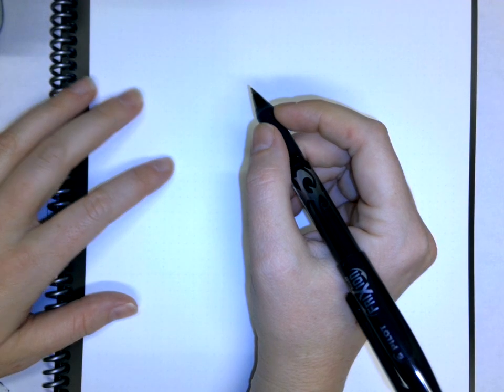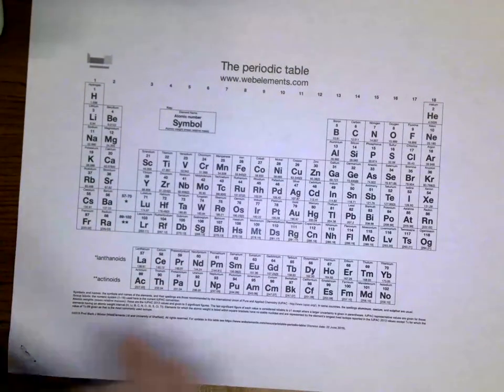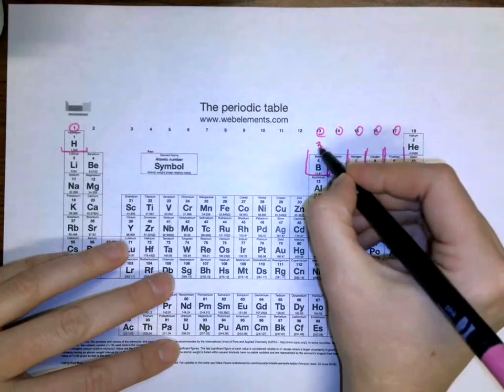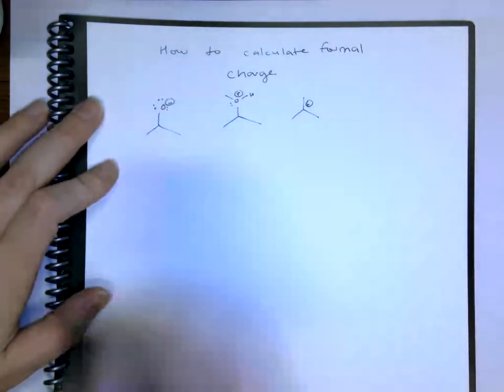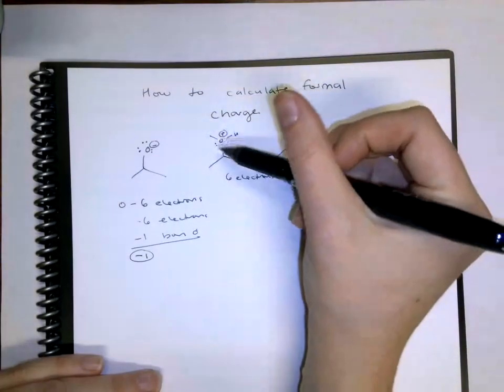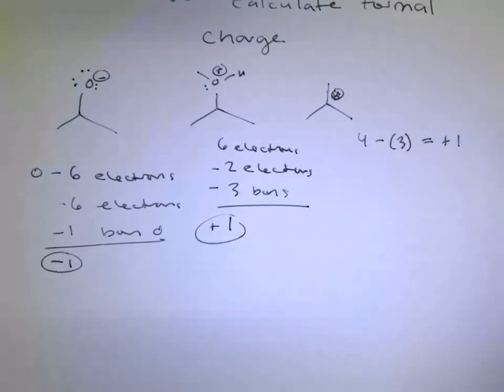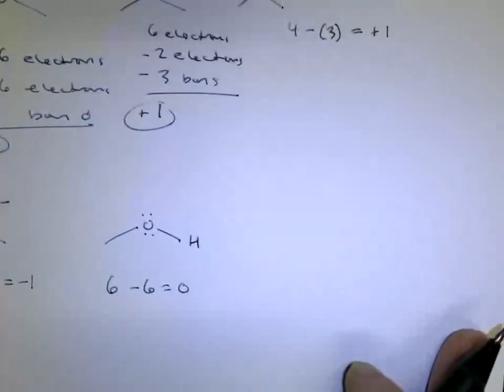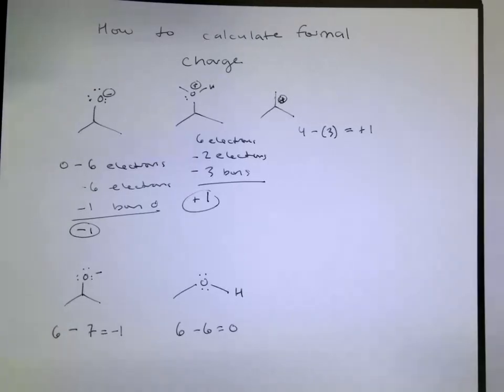How do I calculate formal charge?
This video is a quick tutorial on how to calculate formal charge